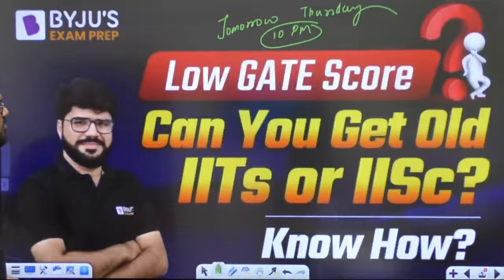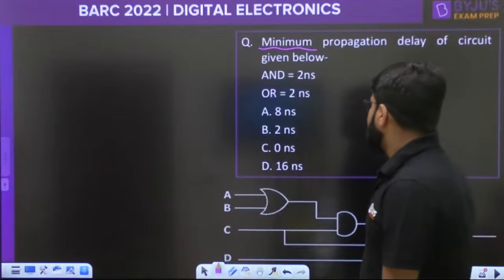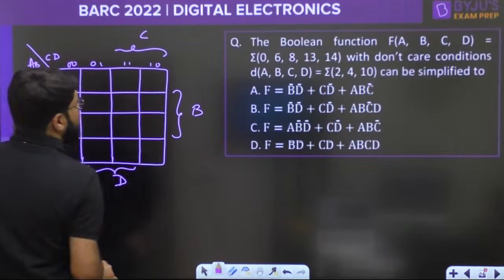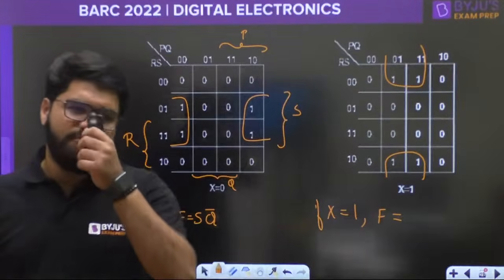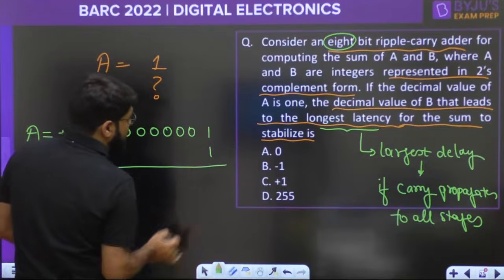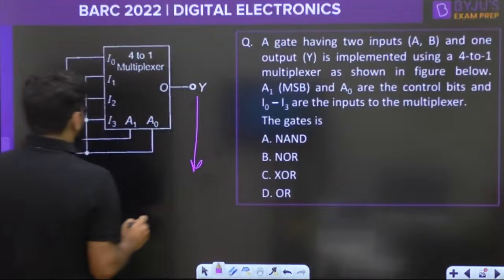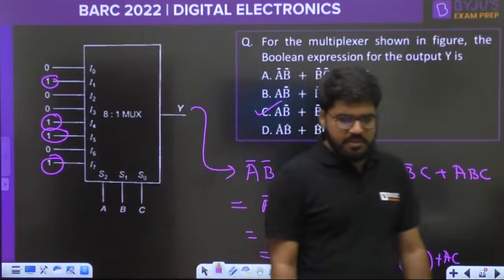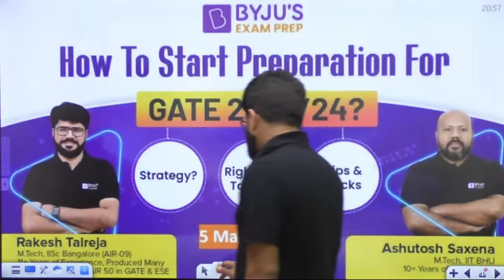Logic Gates & Combinational Circuits | Digital Electronics | BARC & HAL Exam | EE & EC | BYJU'S GATE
BARC & HAL 2022 Aspirants: Hello Students If your GATE 2022 exam didn't get well, there are other opportunities like BARC & HAL. BYJU'S Exam Prep GATE (Formerly Gradeup GATE) experts are coming LIVE with the "Atomic Series" 20 Days FREE crash course for BARC & HAL 2022 exam. In this session, Rakesh Talreja Sir will discuss Logic Gates and Combinational Circuits in Digital Electronics for HAL & BARC 2022 Exam.